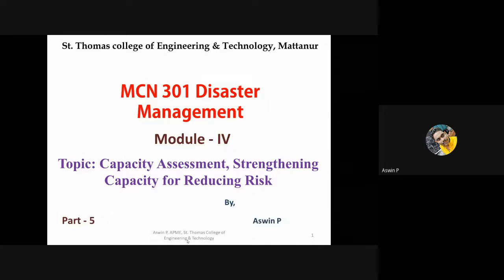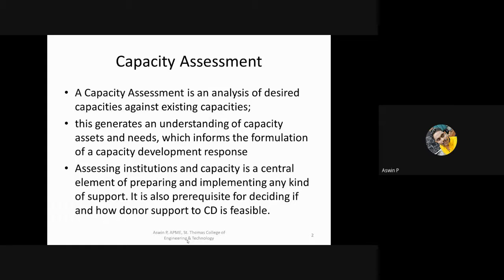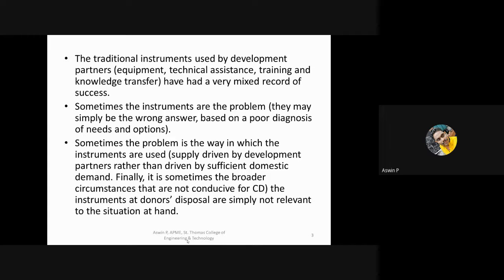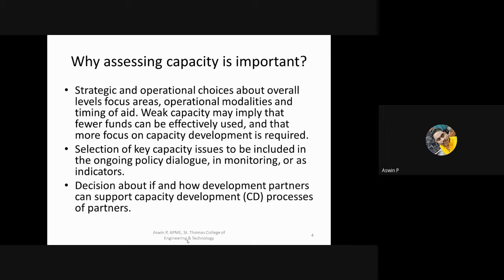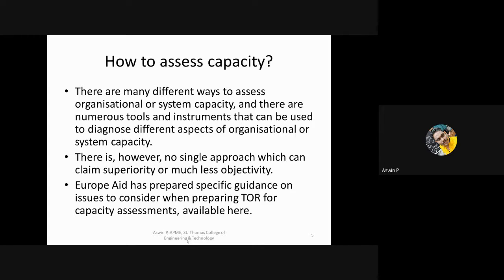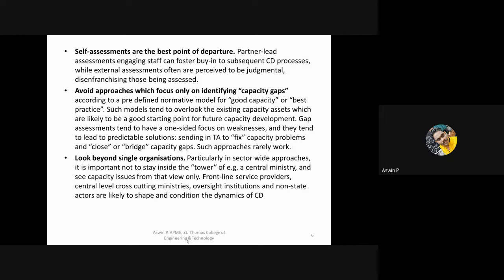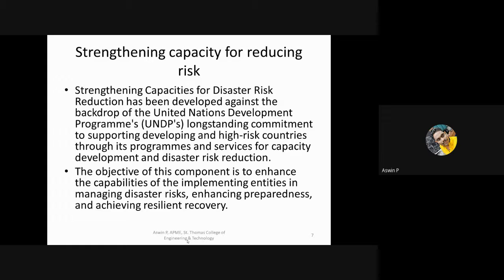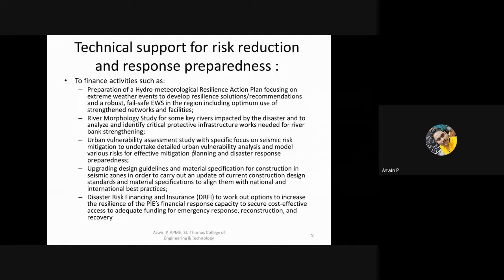STM_ME3_MCN 301_MODULE 4_PART 5_27_01_22